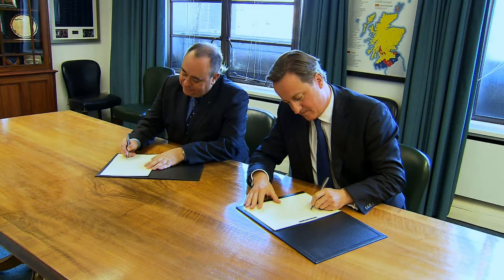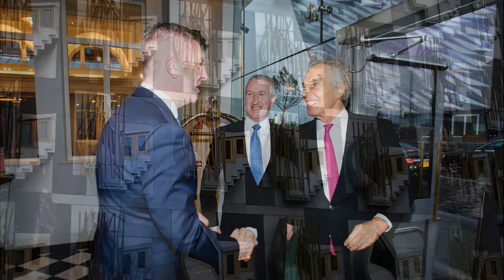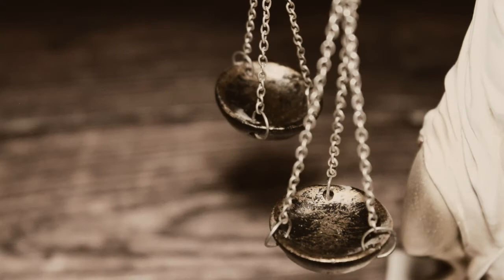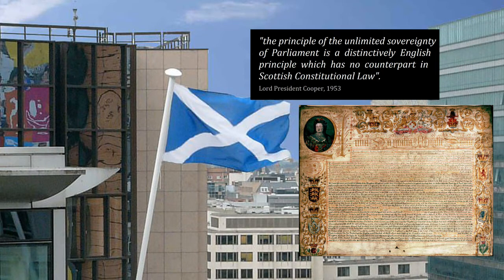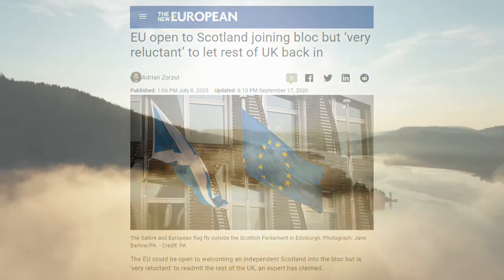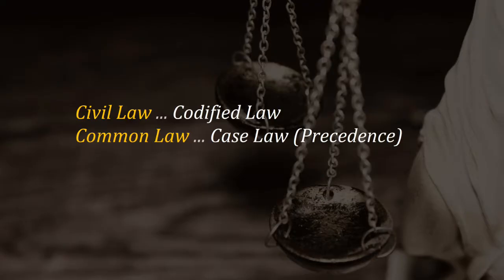Conclusion: Why the Union is Wrong for Scotland and How to Challenge It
A roundup and recap of the preceding videos focussing on the deep inequalities inherent in the UK’s constitutional framework, and looking at the ways in which Scotland can move forward constitutionally.

This is a not-for-profit, information video.
Credits, where known, have been listed below:

Images:
995645 from Pixabay
Access TheMainframe at Reddit
Adam Derewecki from Pixabay
Andy Reed from Pixabay
Anja🤗helpinghands solidarity stays healthy🙏 from Pixabay
Azerifactory
BBC
Bohdan Chreptak from Pixabay
Brian Lary
byronv2
Carl Walker from Pixabay
Caterina Bassano from Pixabay
Chabe01
Cuong DUONG Viet from Pixabay
Cycletours Holidays
Dan Johnston from Pixabay
David Jakab from Pexels
David Mark from Pixabay
Defence Images
diamond geezer
Diego Sideburns
dun_deagh 1
European Parliament
Free-Photos from Pixabay
George Rex
Getty Images
Giuseppe Milo
Global Panorama
Isriya Paireepairit
Jan Vašek from Pixabay
javier gonzalez from Pexels
jessica45 from Pixabay
Jordigll
Karl Anton Hickel
kay 222
Kevin Phillips from Pixabay
Kirsten Comandich
kropekk_pl from Pixabay
Krzysztof Pluta from Pixabay
Leo Reynolds
lino9999 from Pixabay
Mark Hemmings from Pixabay
Mariusz Matuszewski from Pixabay
Mediamodifier from Pixabay
Michaela Wenzler from Pixabay
Michal Jarmoluk from Pixabay
MinkaGuides from Pixabay
mr.push
Neal Nisbet from Pixabay
NomeVisualizzato from Pixabay
Paul Edney from Pixabay
Pedro Szekely
Peggy Choucair from Pixabay
Peter H from Pixabay
Piero Di Maria from Pixabay
PublicDomainPictures from Pixabay
Reddit User Some Dawid Guy
Robert Pittman
Ronnie Macdonald
Scottish Government
simisi1 from Pixabay
skeeze from Pixabay
SlipStreamJC
Steve Schnabel
Stewart M on Unsplash
Titanic Hotel Belfast
Tumisu from Pixabay
veve from Pixabay
vgm8383
Waldo Miguez from Pixabay
Waltraud Reinhart from Pixabay
Wolfgang Claussen  on Pixabay
Udo Pohlmann from Pixabay
UK Parliament
UK Prime Minister

Videos:
Caelan Kelley from Pixabay
Chris J Mitchell from Pexels
Christian Bodhi from Pixabay
Chris Galkowski from Pixabay
dannyc1990 from Pixabay
Davide Giordani from Pixabay
Dsndrn-Videolar from Pixabay
Elizabeth Mavor from Pixabay
George Morina from Pexels
Hucklebarry from Pixabay
Istockphoto
James Cheney from Pexels
James Rea Jr.
Kelly Lacy from Pexels
Krzysztof Jaracz from Pixabay
PIRO4D from Pixabay
Primrose from Pixabay
Ramon Stuckey from Pixabay
Roberto D'Amico from Pixabay
Videogrammer from Pexels
VisionPic .net from Pexels
viziter from Pixabay
Wolfgang Langer from Pexels